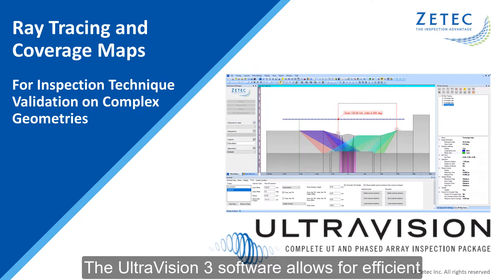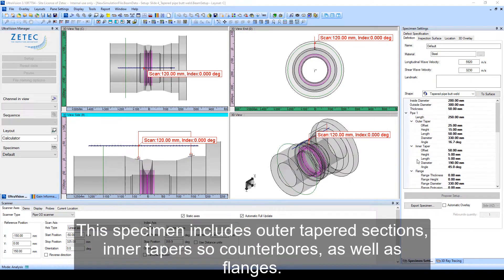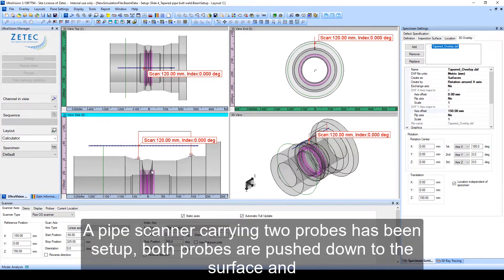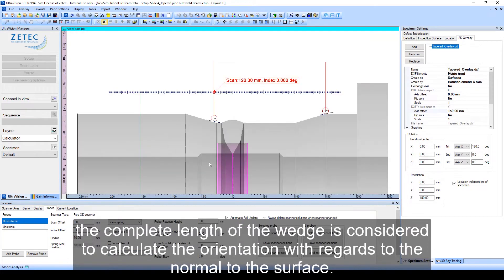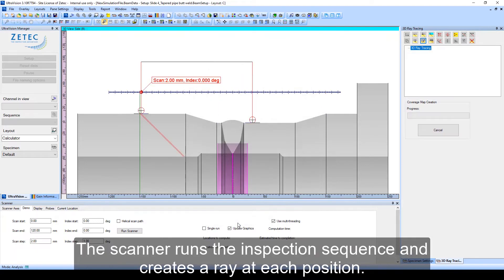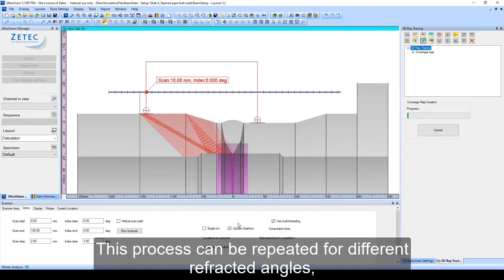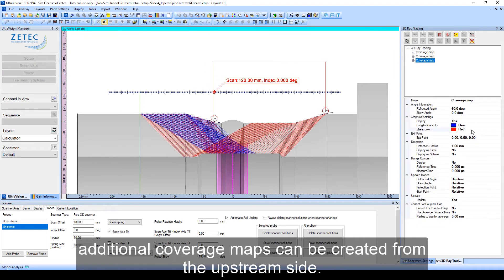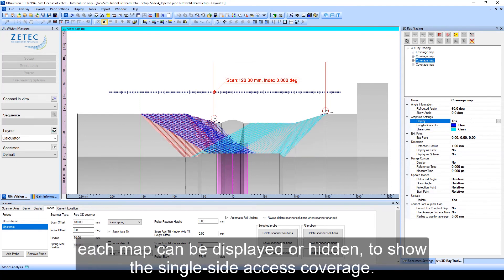Inspection Technique Validation with UltraVision Software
Zetec’s UltraVision software offers powerful onboard tools and templates for inspection technique validation of complex geometries --including ray tracing and coverage maps.